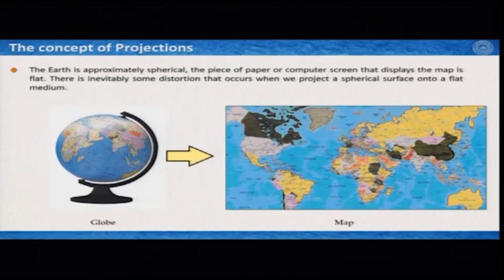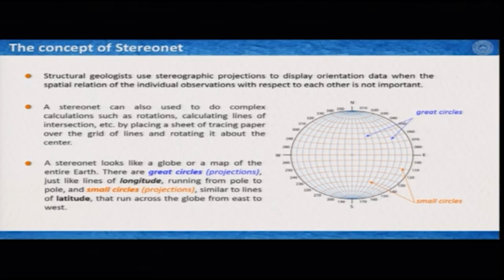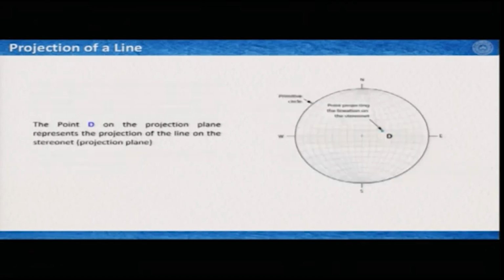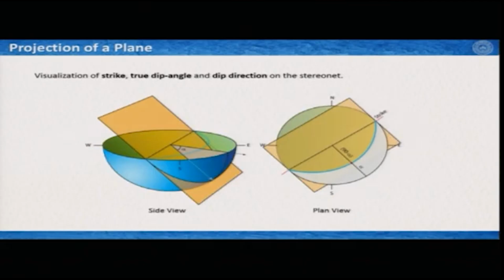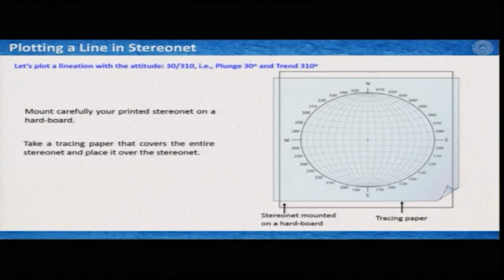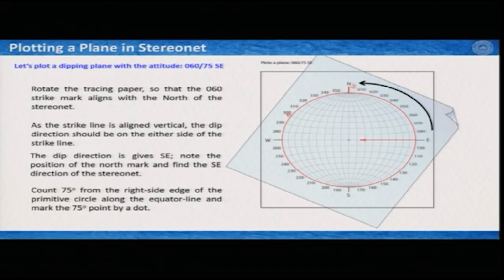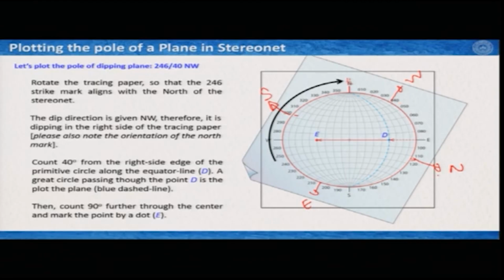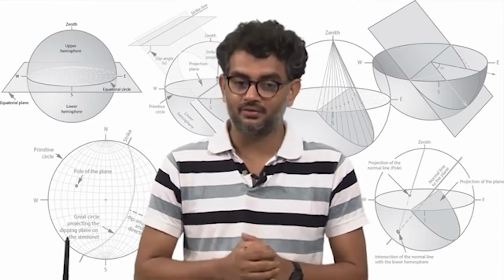How to measure strike-dip-pitch/rake-plunge 2